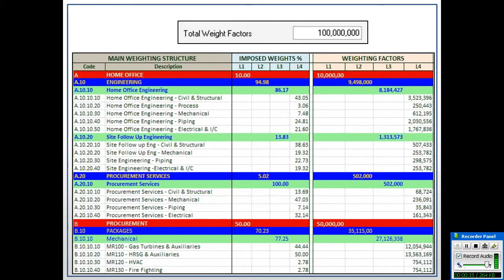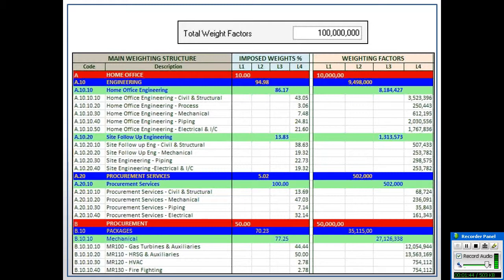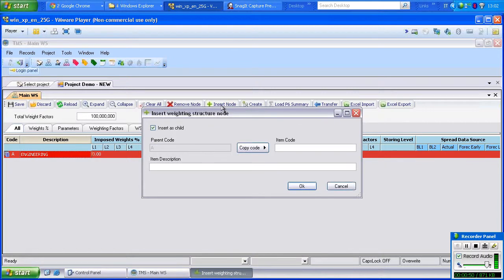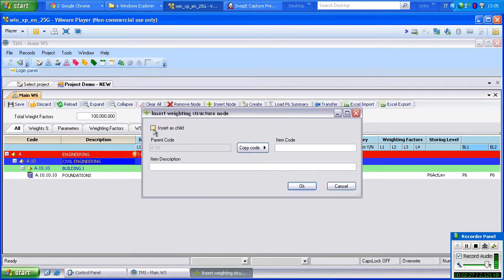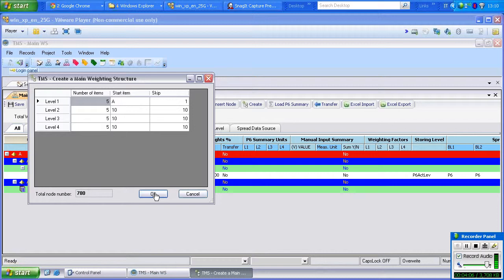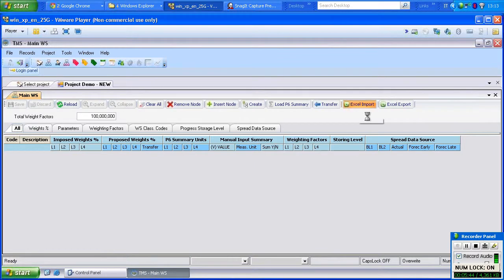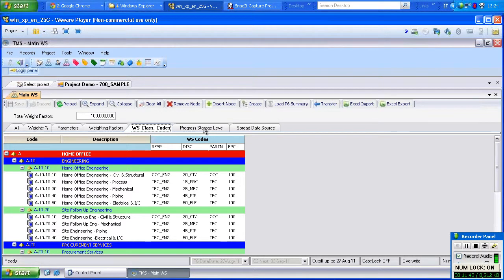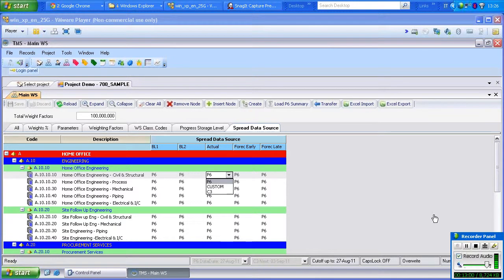TMS TUTORIAL BASELINE STEP 5 CREATE MAIN WEIGHTING STRUCTURE